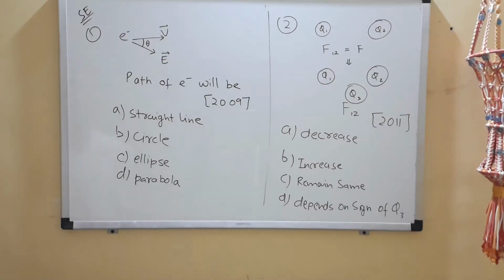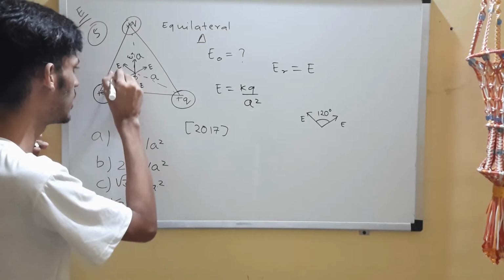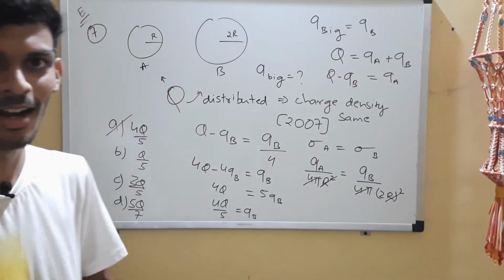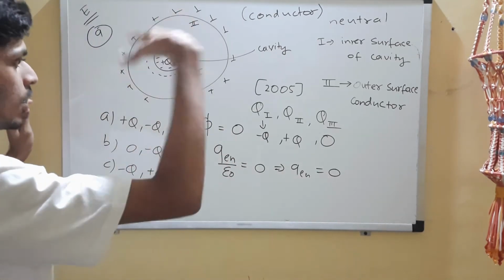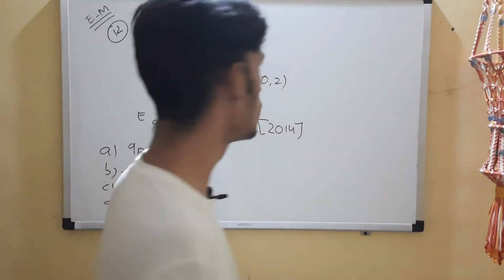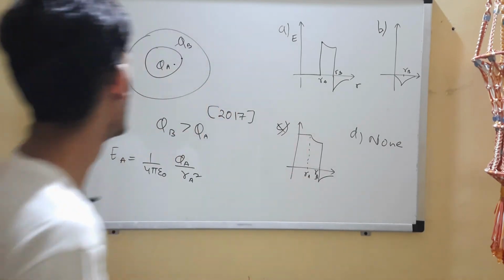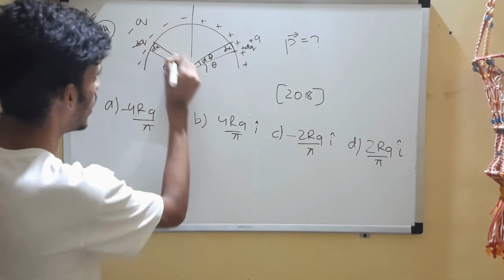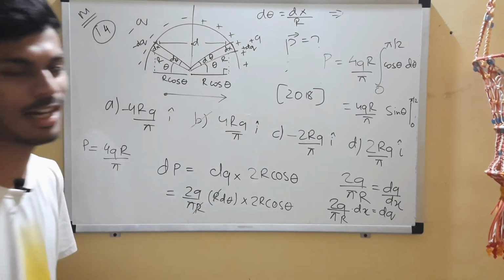BITSAT 2021 | Ace Series | Electric charges and fields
aashman@uboi